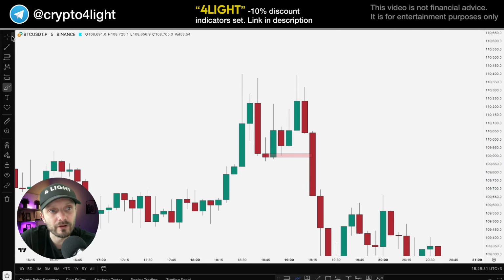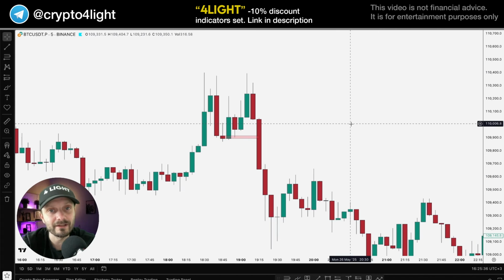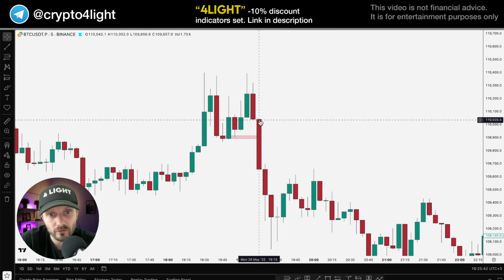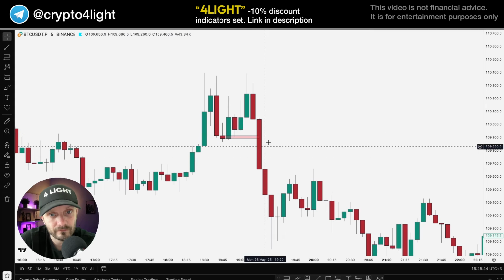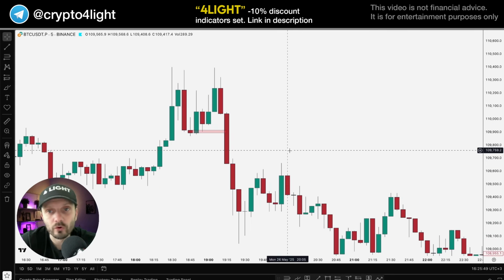Breaker Blocks: Secret Entry After Failed OB Trap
How to Use Breaker Blocks in Trading | Secret Entry Technique
Unlock one of the most powerful Smart Money Concepts — Breaker Blocks! In this video, I’ll show you exactly how to identify breaker blocks on the chart, how they form, and how to use them to enter high-probability trades. If you’ve been struggling with fakeouts or stop hunts, this method can transform your trading strategy.

Whether you're a beginner or an advanced trader, mastering breaker blocks will give you deeper insight into how institutions move the market. Don’t miss out — watch till the end for a full breakdown and real chart examples!

⏰ Time Stamps ⏰

🔑 Topic keywords: